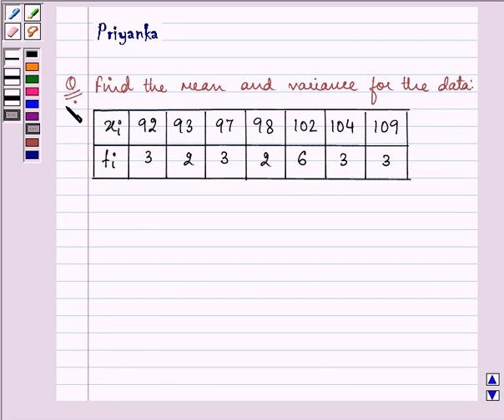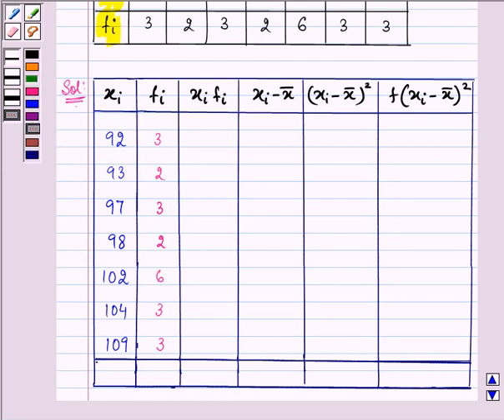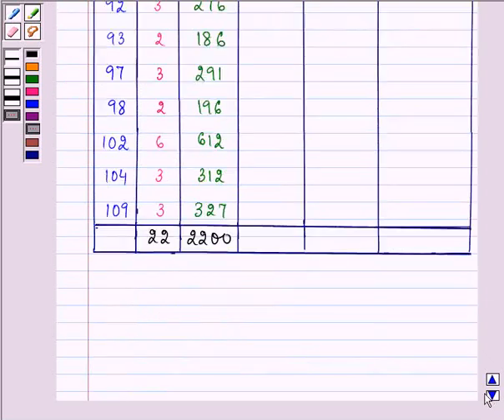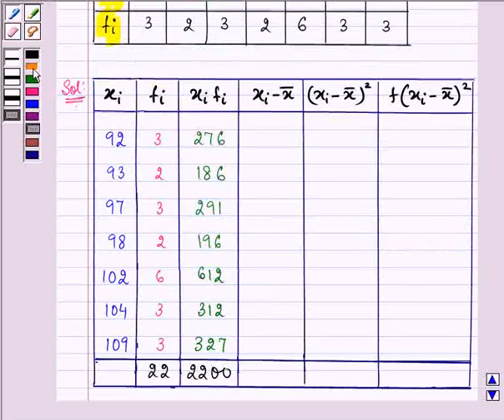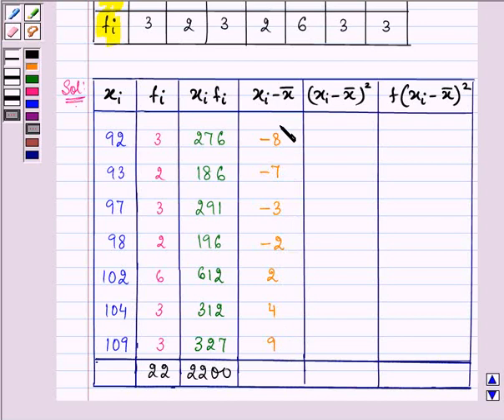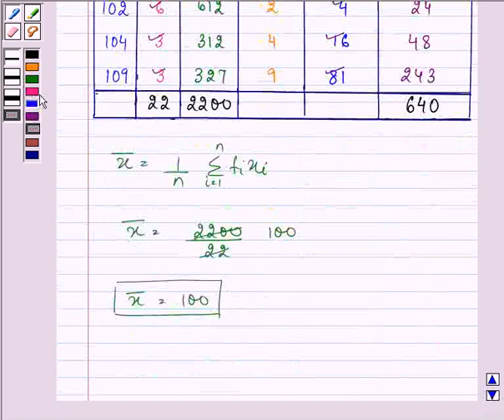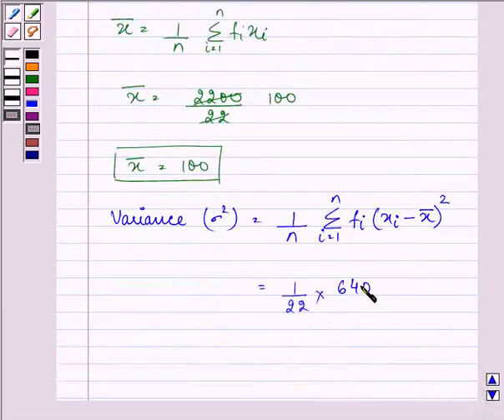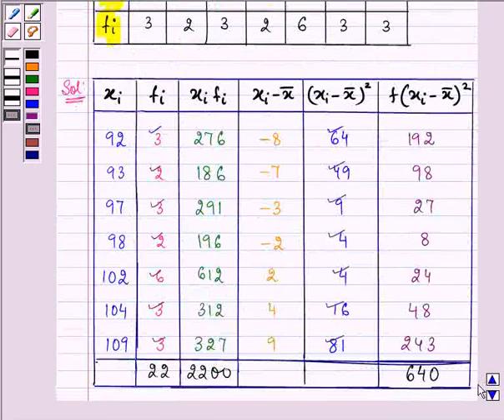Maths XI NCERT 15 15 2 5